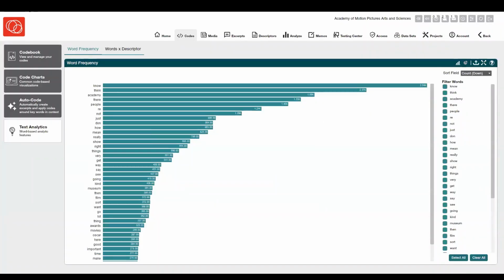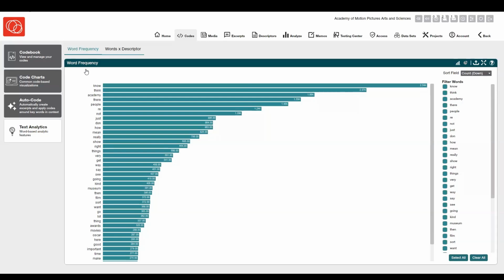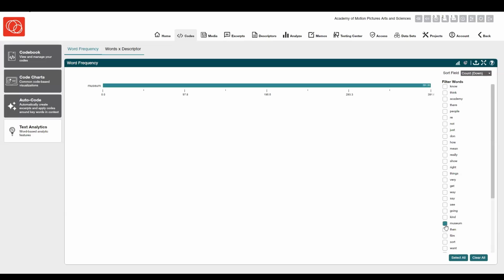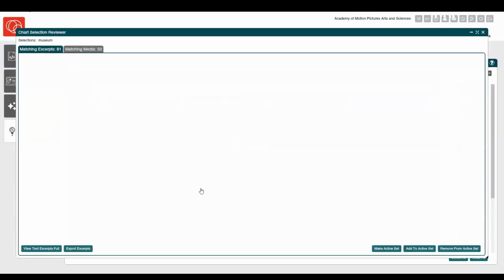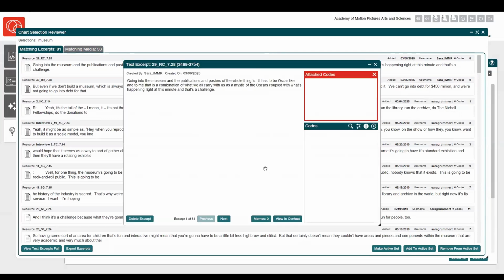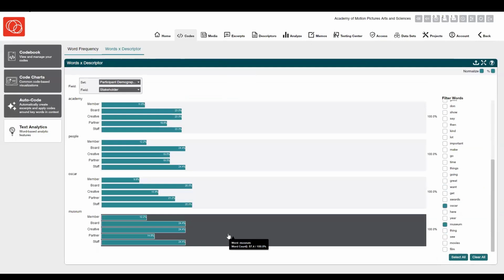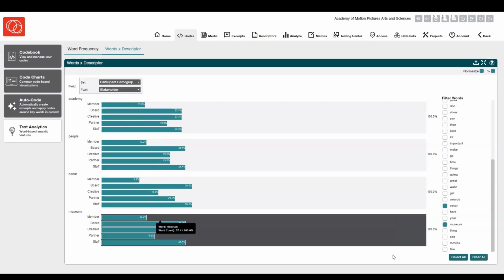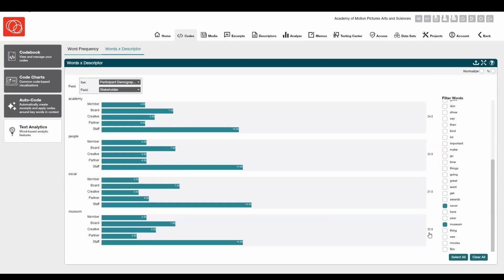Text Analytics Overview | Dedoose 10 Preview Webinar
Learn about the new Text Analytics features within Dedoose 10 from the Institute for Mixed Methods Research's March webinar